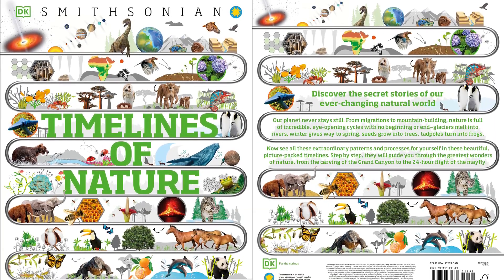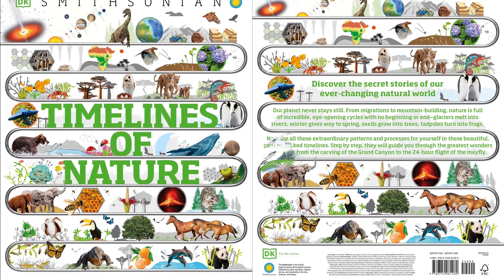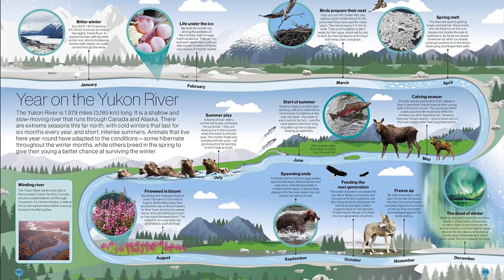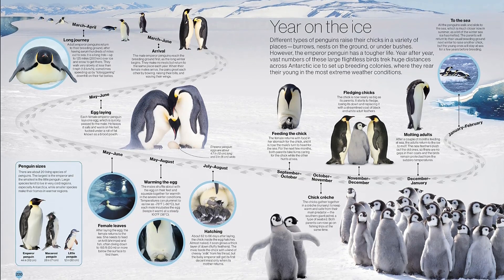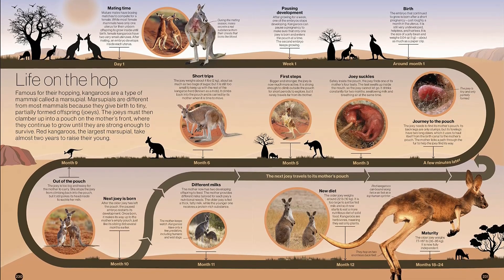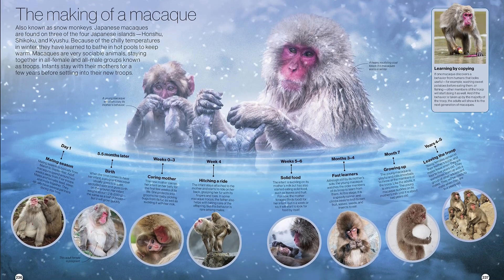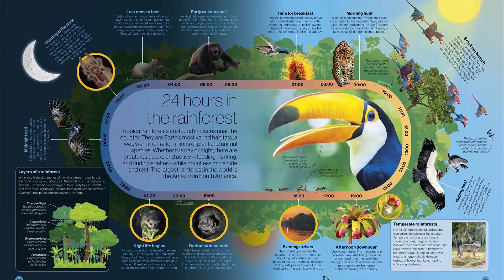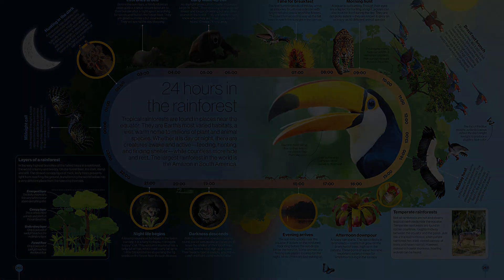Timelines of Nature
Timelines of Nature: From Mountains and Glaciers to Mayflies and Marsupials

Discover the fascinating history of our planet with this unique collection of visual timelines.

Full of exciting visual timelines covering minutes, hours, days, weeks, months, and years, Timelines of Nature reveals our planet’s natural history and its life cycles in an entirely new way.

Beginning at our world’s existence; children aged 9+ will learn how many years it took the Moon to form and witness Earth’s continents collide. Discover the history of Earth’s most spectacular features – from the Grand Canyon to the Sahara desert. See how life evolved, from the first single-celled organisms to the extraordinary variety of creatures living today. Then we look at life on Earth today. Every species on Earth has its own unique story – Timelines of Nature reveals these weird and wonderful life cycles through fascinating visual timelines. It tells you what’s really happening on Earth each minute of every day.

This beautiful nature book for children features:

- Beautiful timelines teach young readers all about geology, plants, and animals.
- Each timeline is unique and depicts a different topic, such as the story of how whales evolved, how the Moon was formed, or how a tiger spends its day.
- Feature pages highlight climactic moments in nature, for example, the butterfly finally emerging from its chrysalis.
- Supporting educational boxes on each page explain key points about nature, helping kids to discover more about the world around them.

Children can marvel at a variety of different timeframes in nature, like geological timelines spanning thousands of years; a year in the life of a habitat, a day in the life of an animal, and complete plant life cycles.

Ever wondered what the mayfly does with its short life? In this book, you’ll find out how it lives as a nymph for two weeks, before flying out of the water for just a day in the sky as a mayfly. If you’ve ever thought about how a chimpanzee spends its day, how the rainforest changes over 24 hours, or how long a kangaroo’s pregnancy lasts, then this is the book for you!